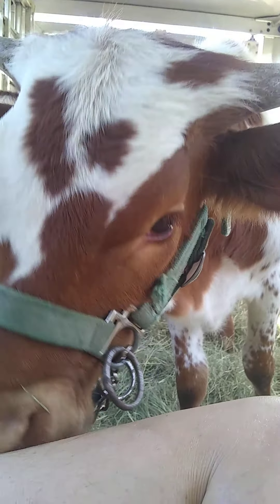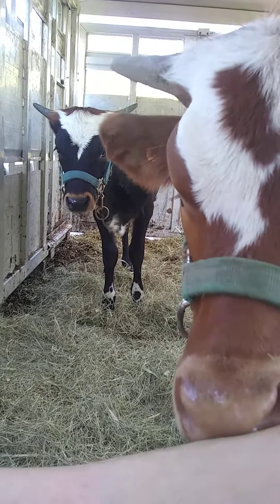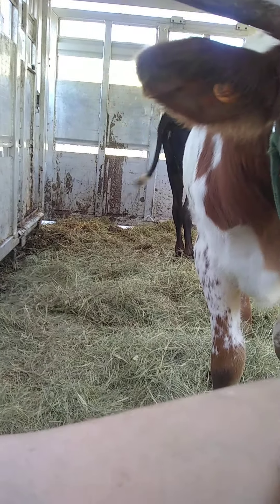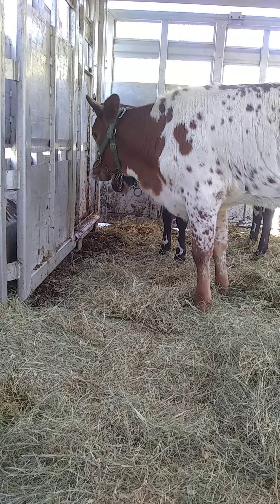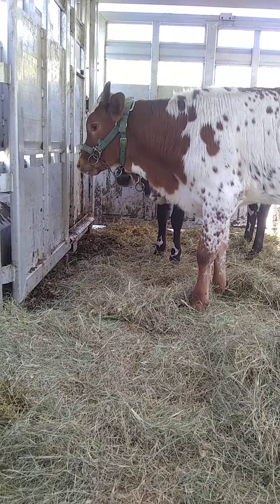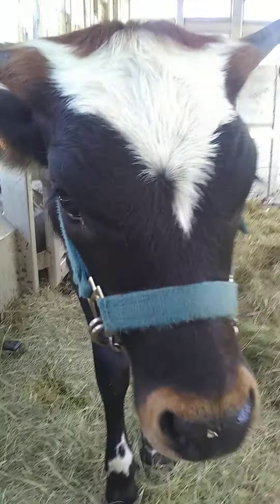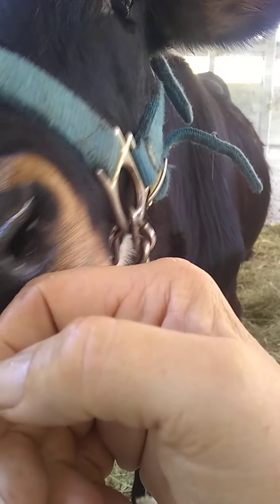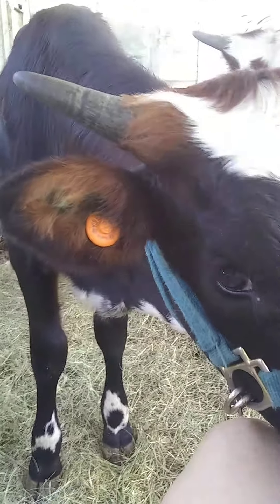Monica and Wahoo with halters on!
These two heifers were branded and had halters put on just yesterday afternoon. they were not feeling very sociable after that, so this is my first time hand feeding them after we did this to them. they were already taught to be hand fed by me prior to the vet visit. They have been in the trailer for about 4 days now.